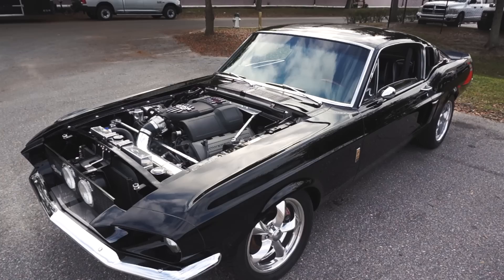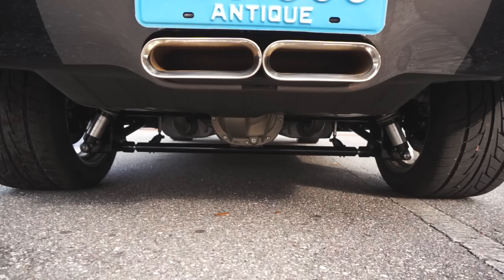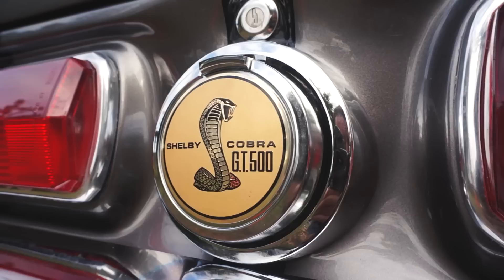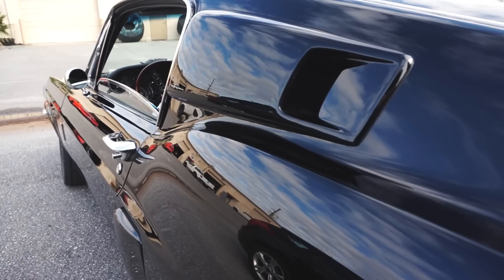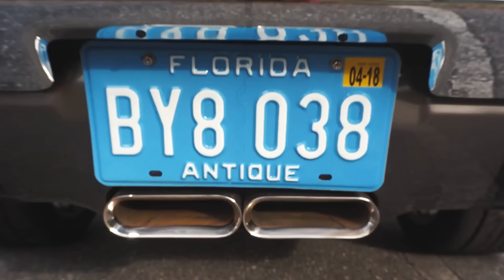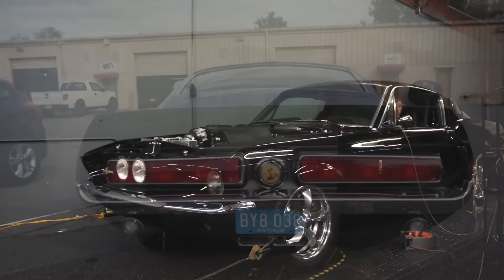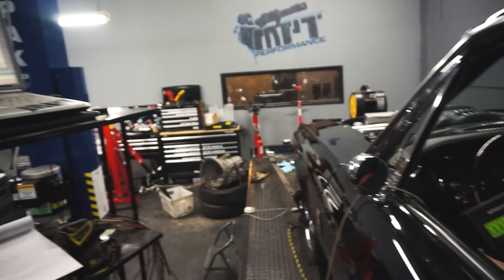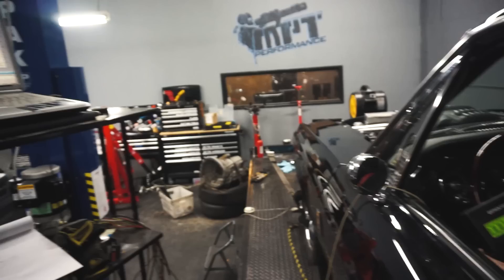427HP '67 Mustang Coyote Swap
Super fun day at MPT, we have Jeff Wilkes '67 Fastback on the dyno. This thing is fully restored. Its got a Coyote crate engine with a Boss 302 manifold. If you take a look around you'll see no expense was spared on this project. Got a Tremec 5 speed, in the back we've got 3.73 gears, Positraction, four wheel Baer brakes, Doug's longtube headers, American Racing wheels, AJE suspension, the list goes on. This project was put together by Todd Fante, local guy here in Longwood, FL. With the Ford Performance crate engine calibration it put down 346hp and 322ft-lb to the wheels. Once it was dialed in with an MPT calibration on our dyno, it put down 427hp and 379 ft-lbs at the wheels.